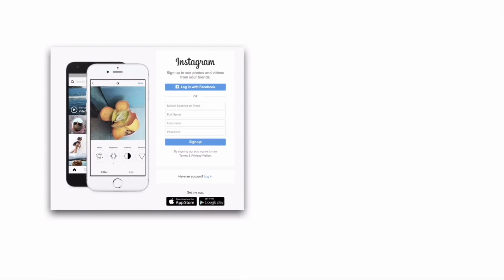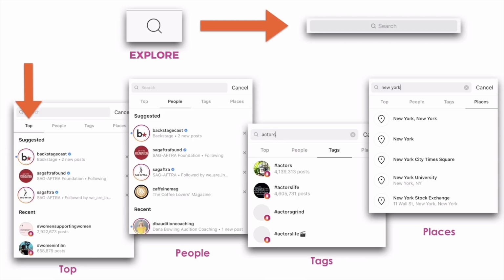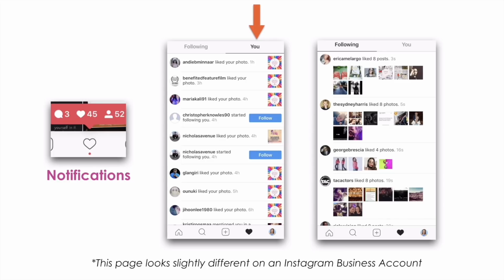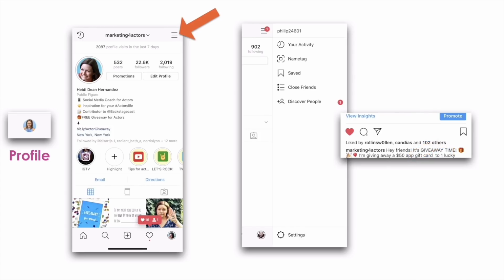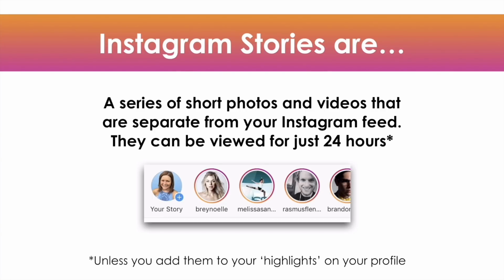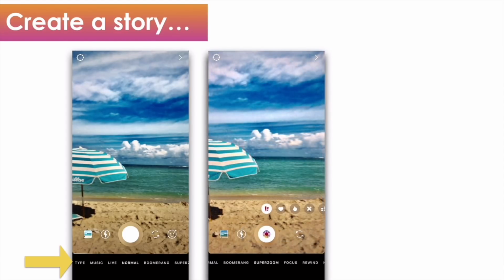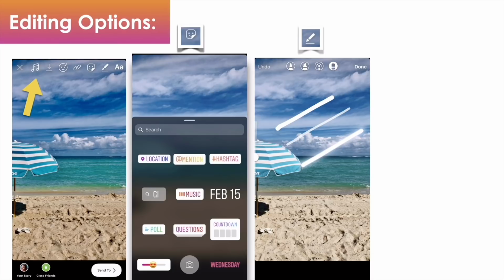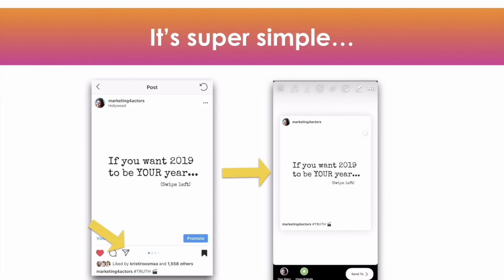How to use Instagram and Instagram Stories - Beginners Tutorial 2020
This is a step-by-step tutorial that will show you how Instagram and Instagram Stories works (in 2020). Once you watch this Instagram training you'll be ready to grow your following and make connections using Instagram for your acting career.

Want to start growing your Instagram following as an actor! Grab your seat in my FREE INSTAGRAM CLASS for actors here:

Heidi